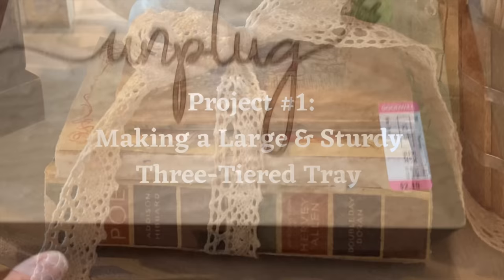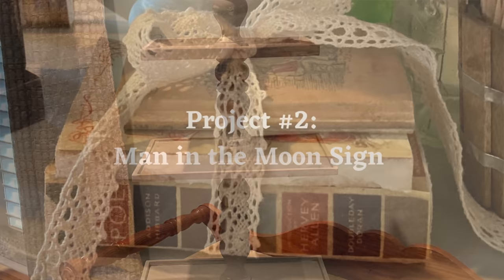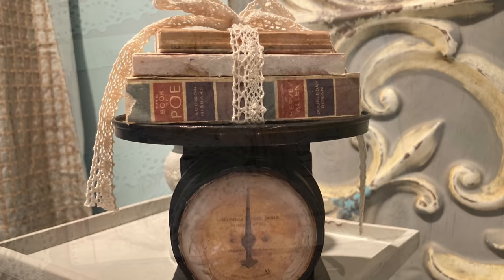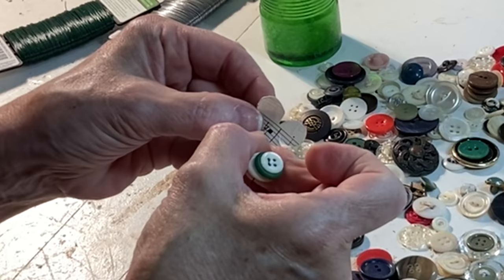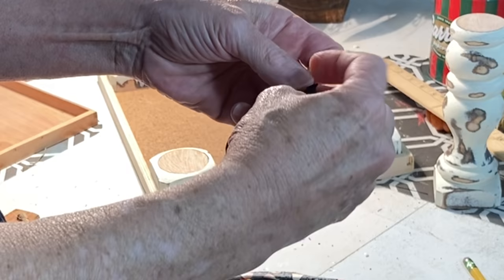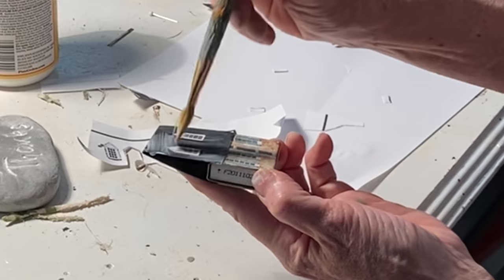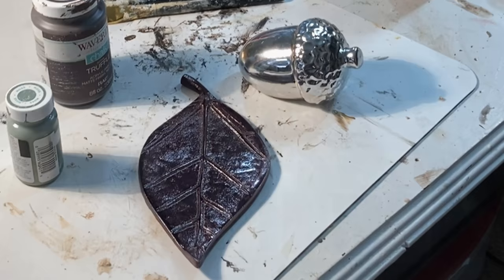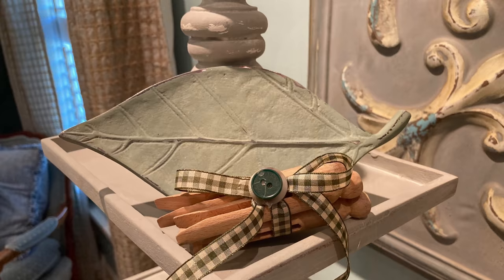DIY 3-Tiered Tray from Thrifted Items and 15 DIY Tiered Tray Decor Projects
In this video, I used thrifted boxes and spindles to create a large, sturdy three-tiered tray.  I also show you how to make 15 DIY decor items perfect for styling your tray.  These decor projects include a teacup candle, matchbox houses, a mini cutting board/recipe holder, a round man in the moon sign, a miniature book stack made from real books, sunflower pillows, and standing sunflowers, flowers made from sweater scraps, painted $1 decor items, a sweater pillow, flowers made from paper and buttons, a toothpick bucket, mini rag wreaths, a bird on a spool, and a mini faux scale.

My staple gun/brad nailer

Sunflower patterns (print on 8.5” x 11” card stock or paper)